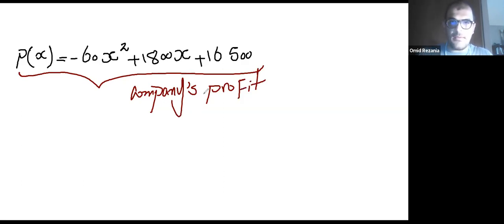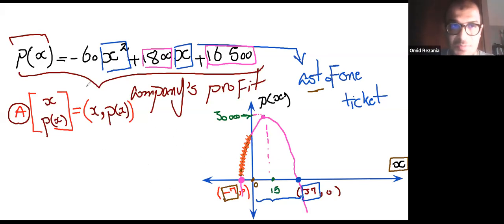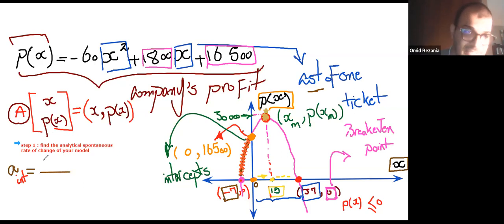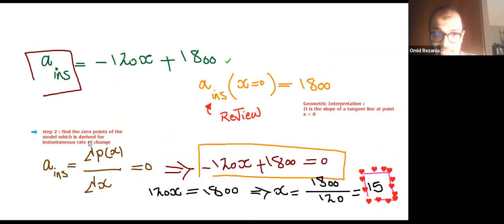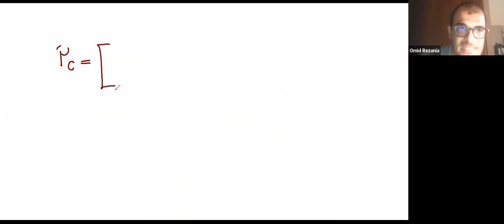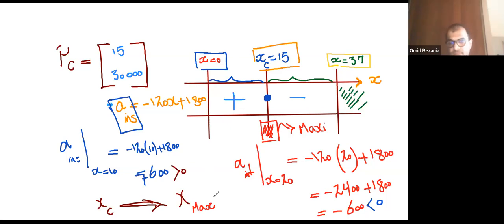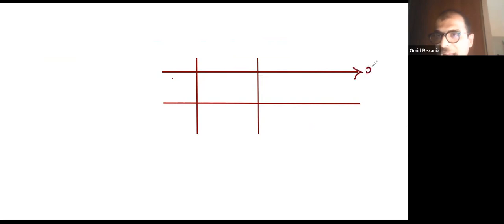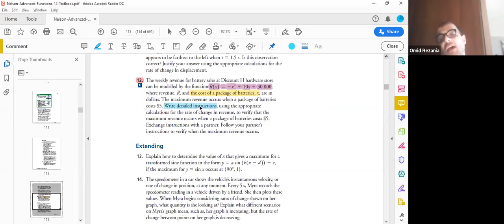Local Minima & Local Maxima for Advanced Functions grade 12 , Ontario Based Curriculum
Today , we continued our journey with the spontaneous rate of change to discuss about the local minima and local maxima